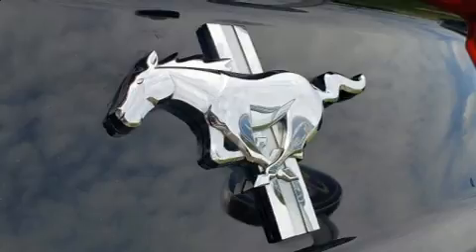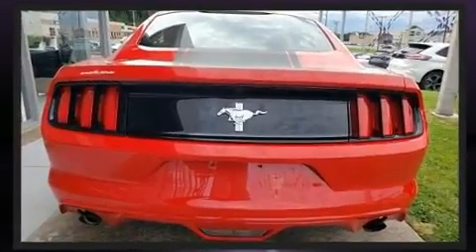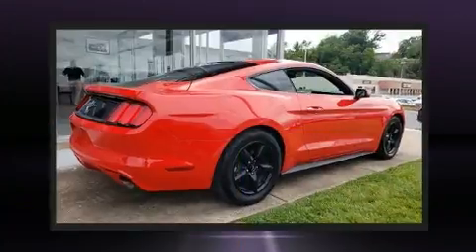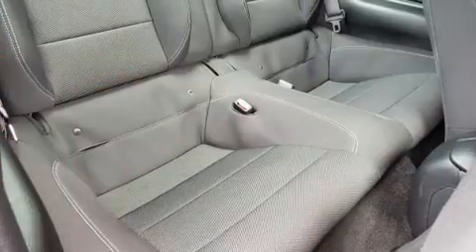2017 Ford Mustang V6 in Martinsville, VA 24112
Nelson Ford
201 Commonwealth Blvd
in Martinsville, VA 24112

You can expect a lot from the 2017 Ford Mustang. This 2 door, 4 passenger coupe still has less than 25,000 miles! Ford made sure to keep road-handling and sportiness at the top of it's priority list. It features an automatic transmission, rear-wheel drive, and a refined 6 cylinder engine. Top features include a split folding rear seat, delay-off headlights, a tachometer, speed sensitive wipers, a trip computer, telescoping steering wheel, an overhead console, and remote keyless entry. Premium sound drives 6 speakers, providing you and your passengers a sensational audio experience. Passengers are protected by various safety and security features, including: head curtain airbags, front side impact airbags, traction control, brake assist, a panic alarm, an emergency communication system, and 4 wheel disc brakes with ABS. Various mechanical systems are monitored by electronic stability control, keeping you on your intended path. We'd also be happy to help you arrange financing for your vehicle. Stop by our dealership or give us a call for more information.